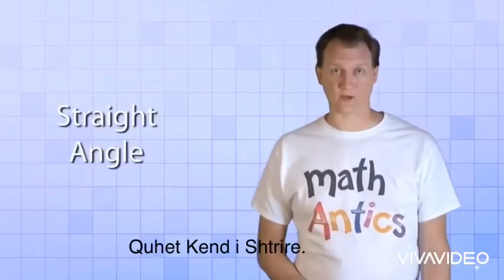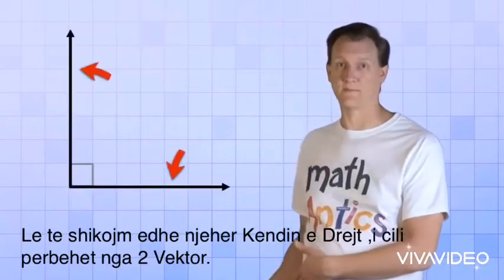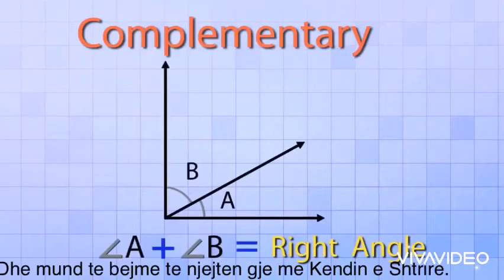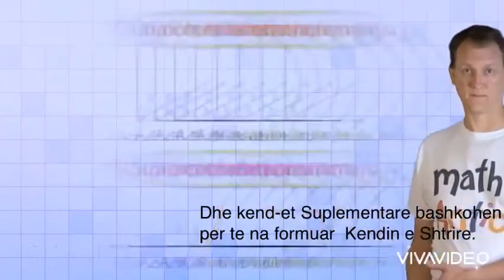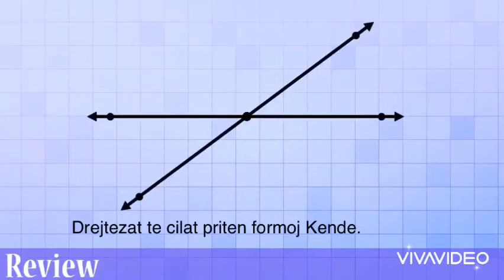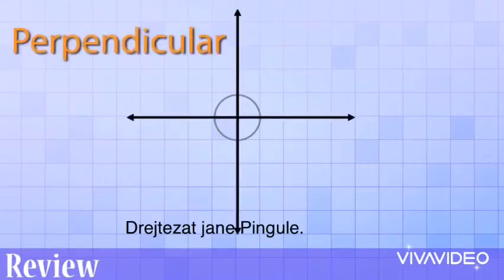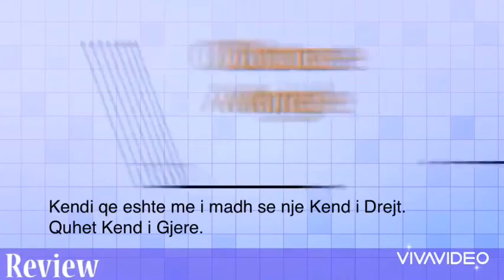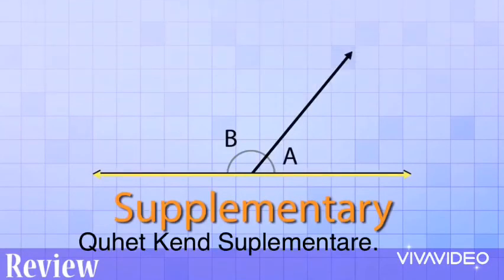Matematik RTSH- Bazat e Kendit (2).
Ne kete leksion do te flasim per kendet dhe llojet e tij.